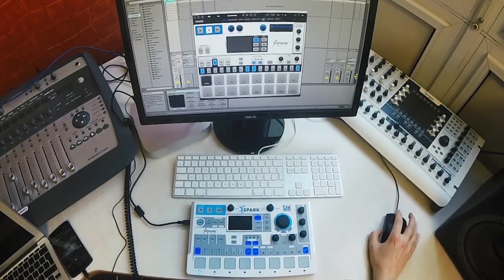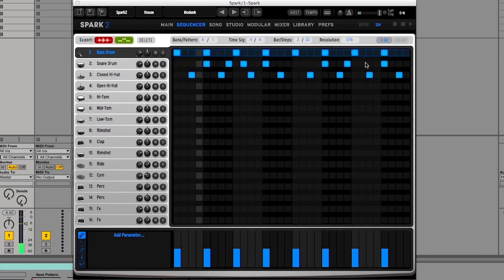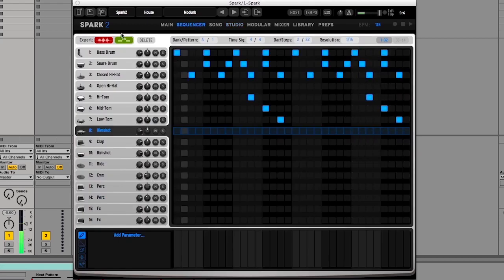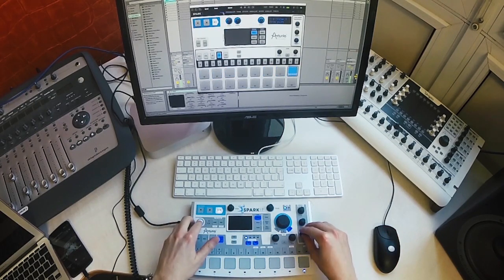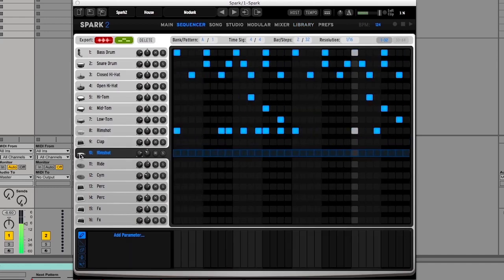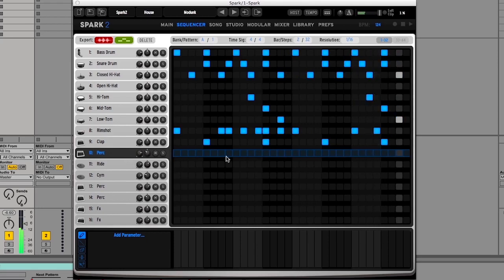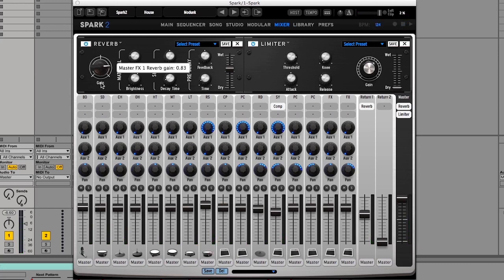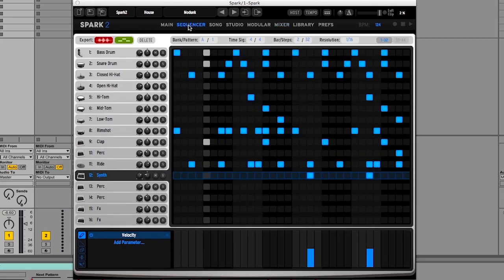Spark2 Tutorial Part2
How to use Spark 2 as a studio tool.